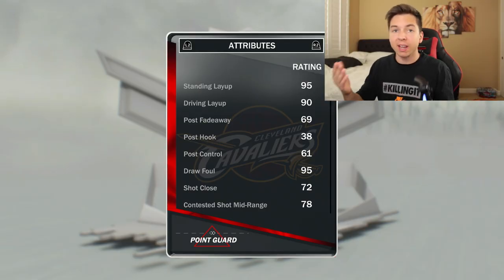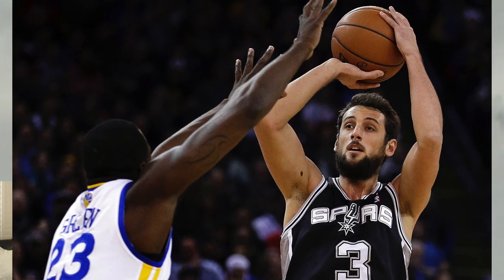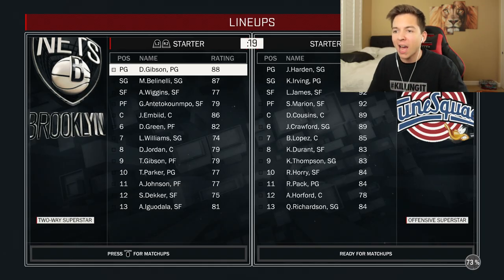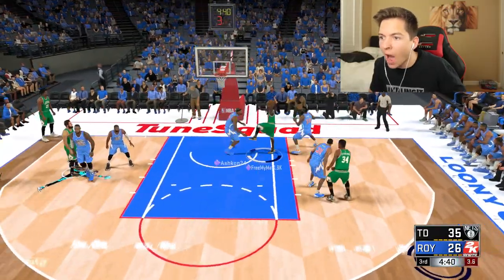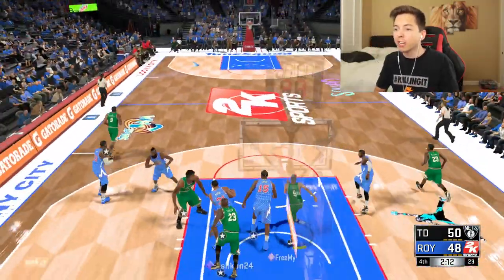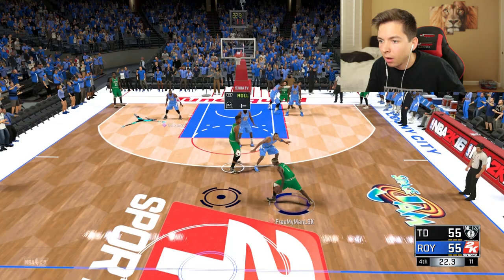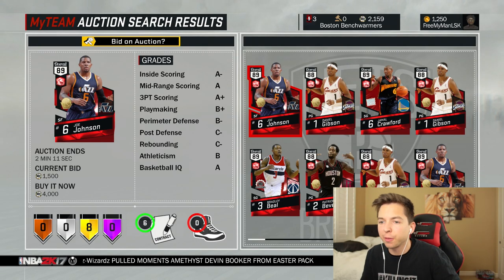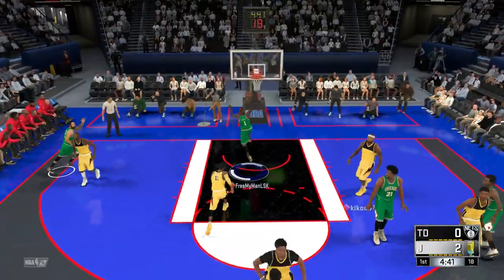NEW PLAYER DOMINATES!! NBA 2K17 MY TEAM ONLINE #2